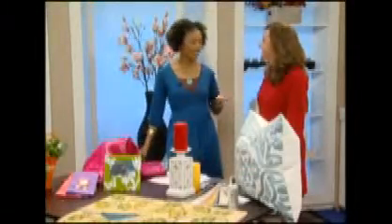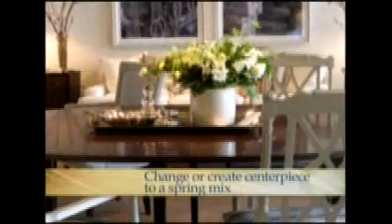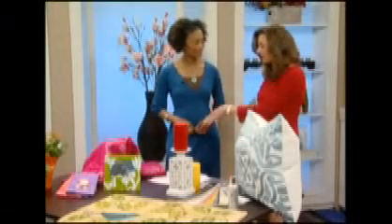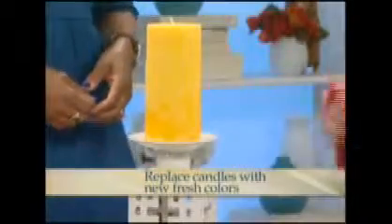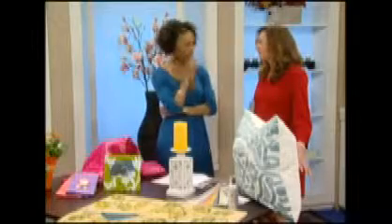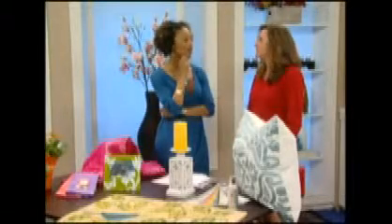Design Lines Tips on Sprucing Up for the Spring.mpg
Molly Simmons, ASID of Design Lines ltd. talks to Valonda of My Carolina Today on the fun simple ways to brighten up your home just in time for Spring.